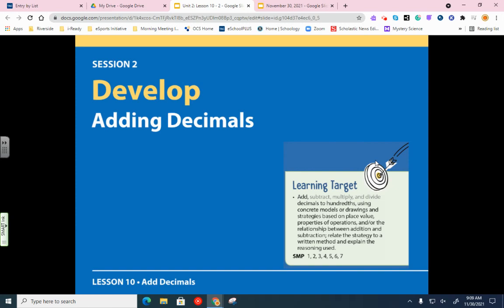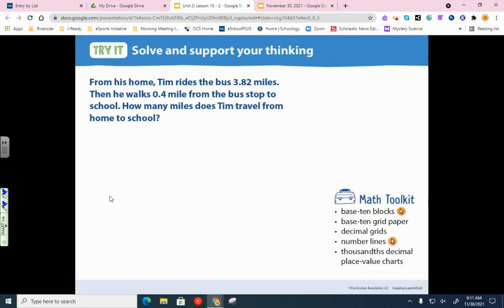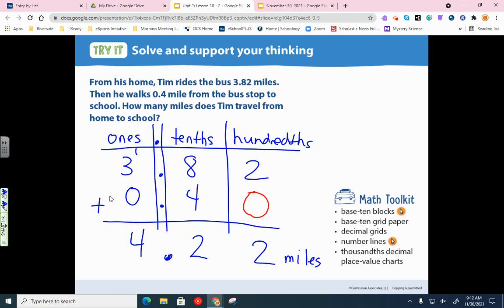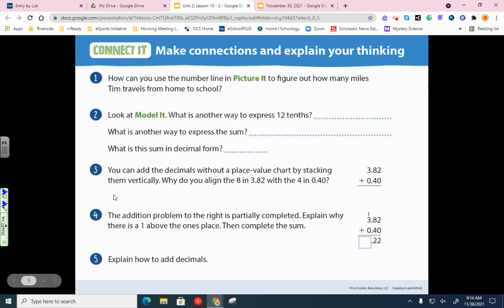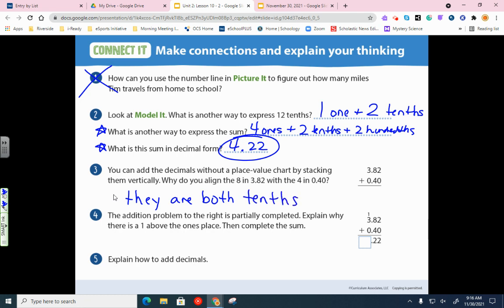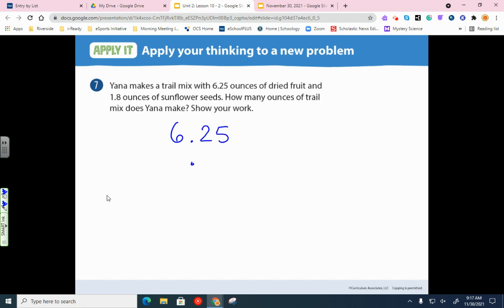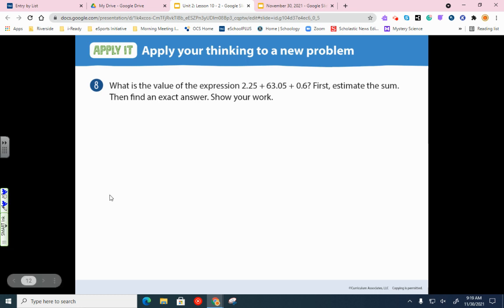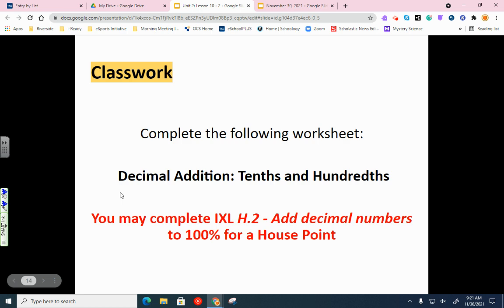Unit 2: Lesson 10 - 2